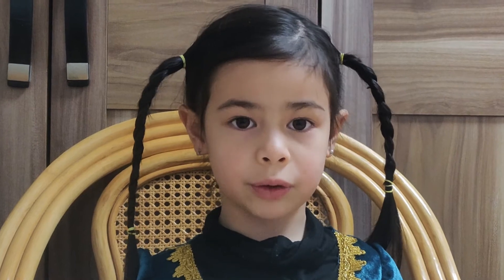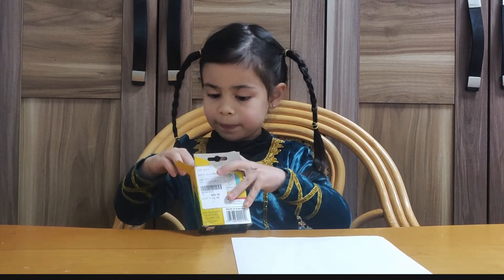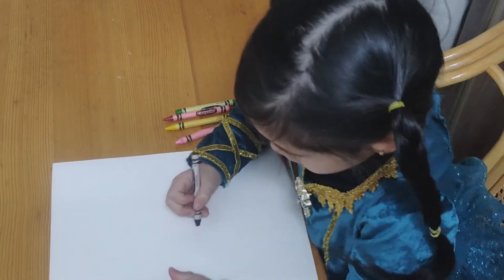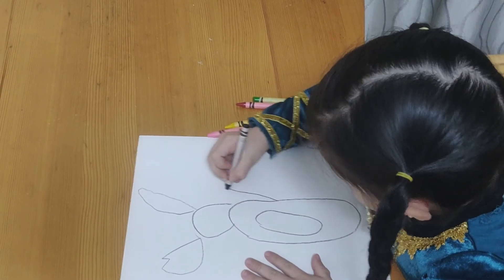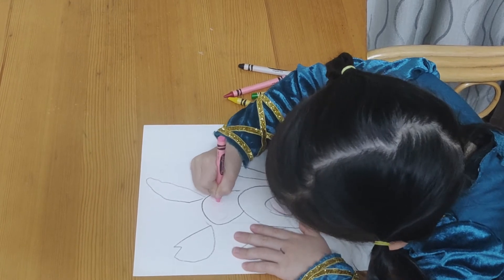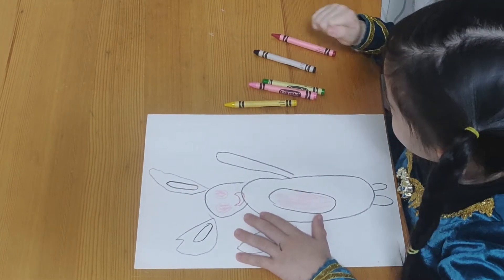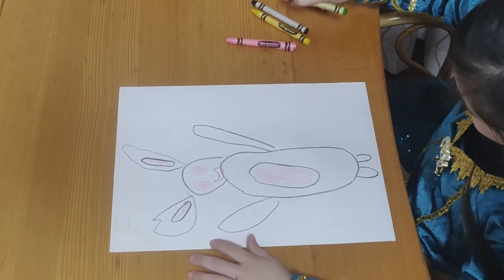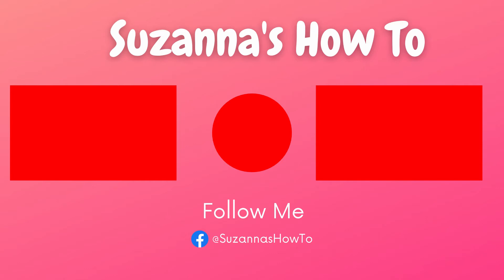How to Draw a Rabbit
Learn how to draw a rabbit. All you need is paper and crayons, markers, or colored pencils. I will show what colors and shapes you need